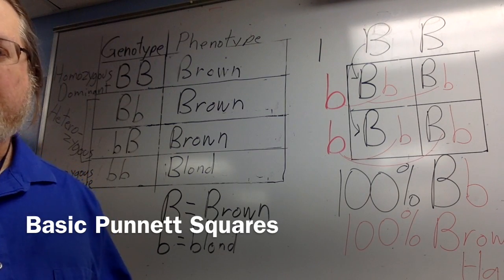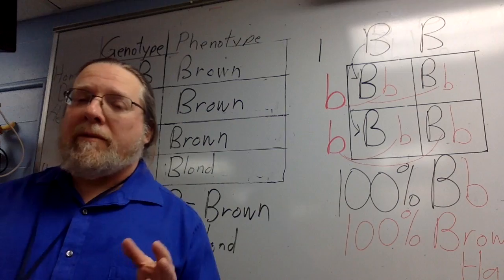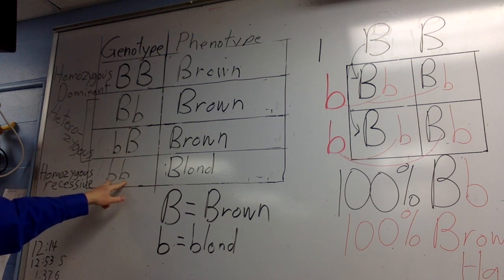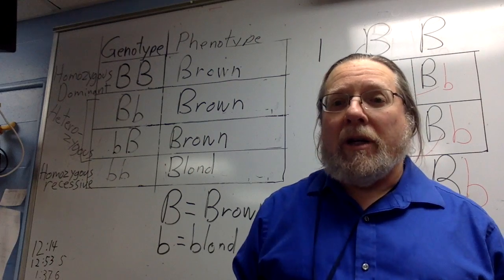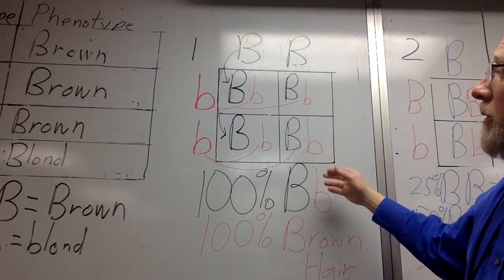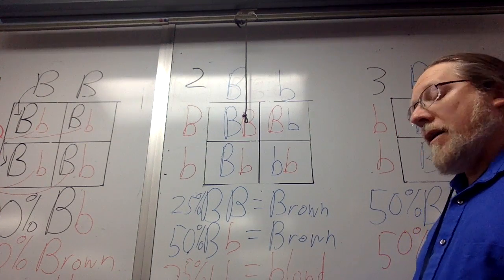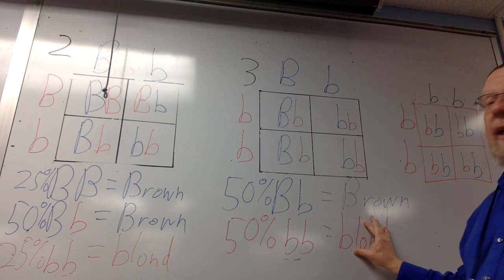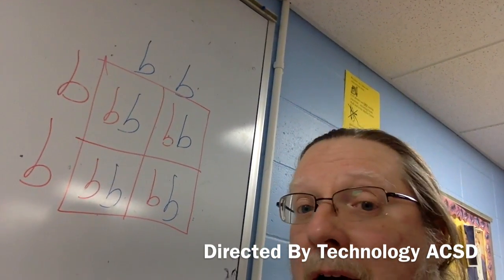Basic Punnett Squares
This video is about Basic Punnett Squares